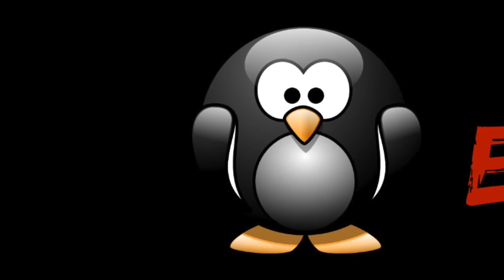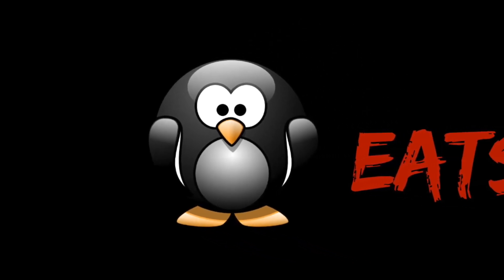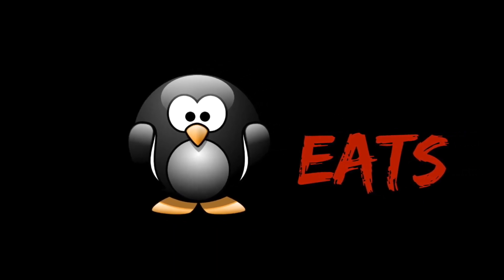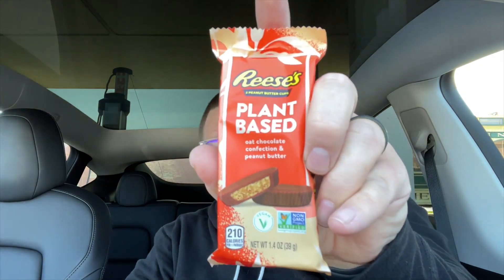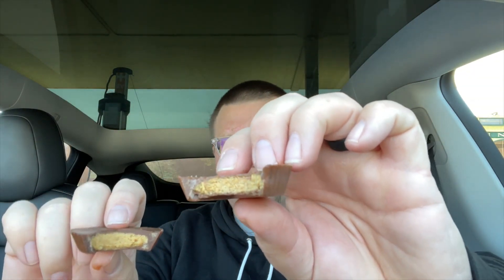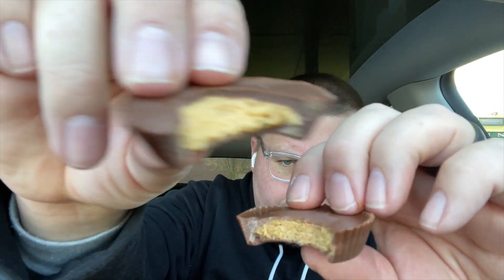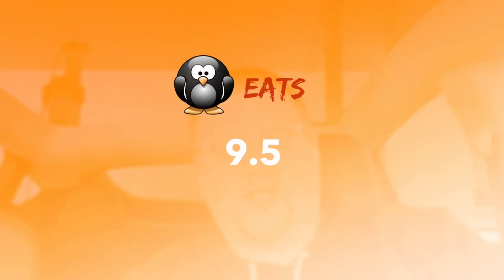Plant Based Reese Cup Review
The Penguin Reviews the latest Creation from Reese's

BUY SOME RAZE AND SUPPORT WICKED TURTLE
Join the RAZERebellion and pick up some Raze Energy drinks.

 FOR ALL THINGS WICKED

AND TO BUY SOME MERCH